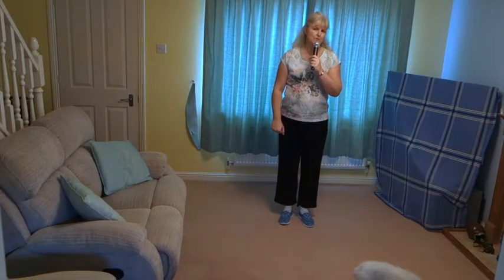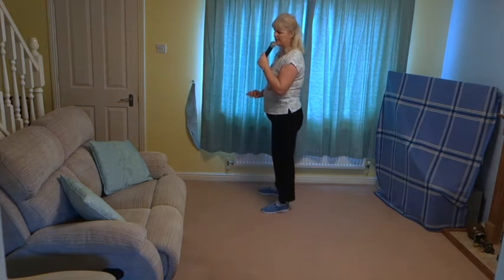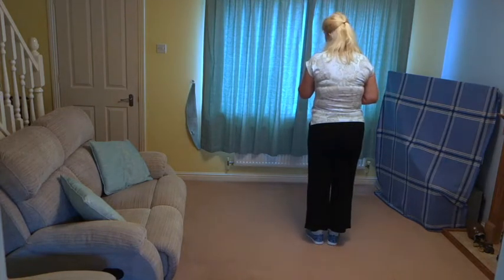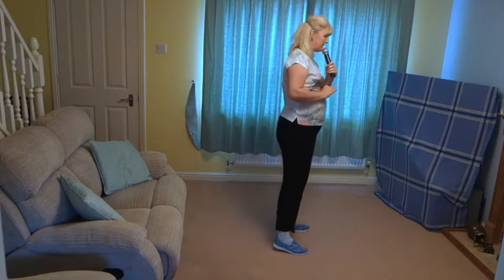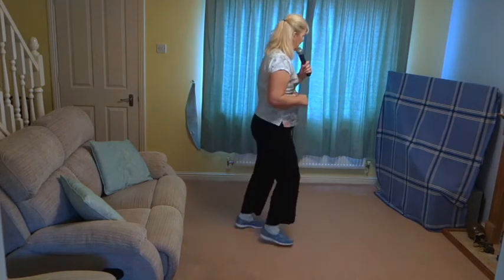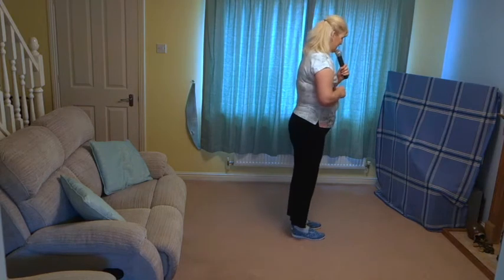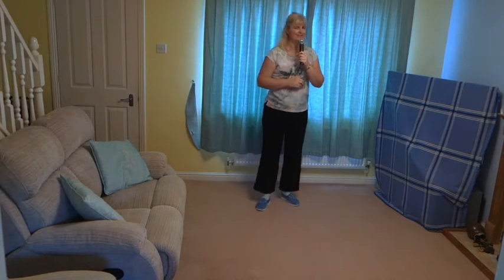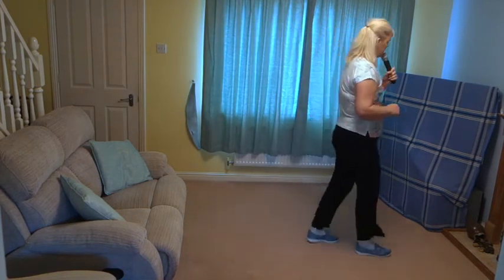Take It - Line Dance (teach, walk through & dance)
Take It - Improver Level Line Dance
Tutorial, walk through and dance
4 Wall; 32 Count; 2 Tags; 2 Restarts
Choreographed by: Tine Argyle